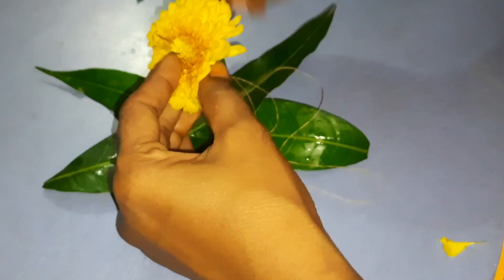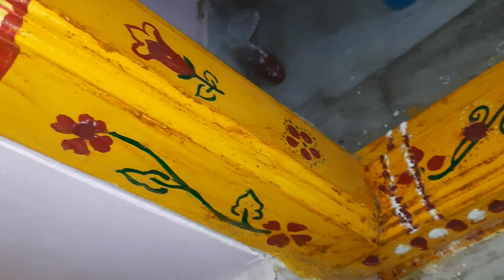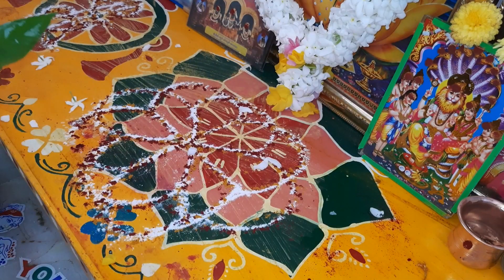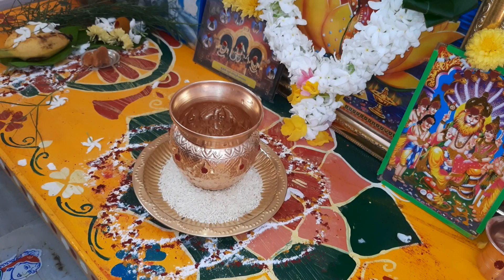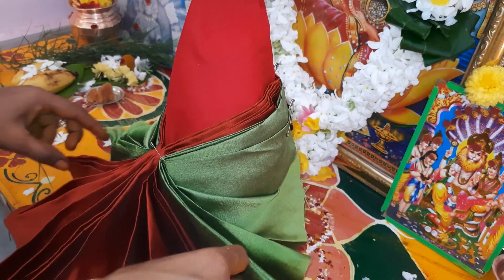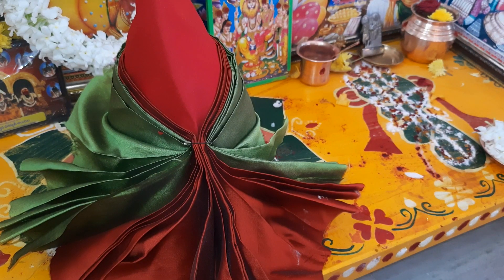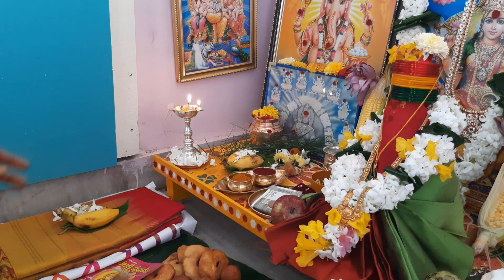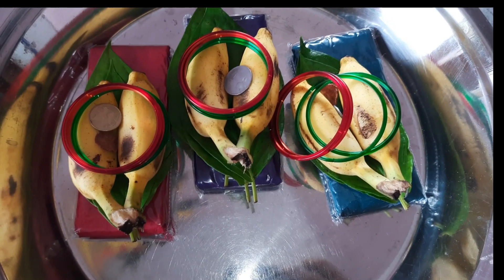Varalaxmi Vratham pooja vidhanam || మా ఇంటి వరలక్ష్మి వతం || Suji cooking & vlogs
Varalaxmi Vratham pooja vidhanam || మా ఇంటి వరలక్ష్మి వతం || Simply Sujatha Channel

More interesting vlogs, cooking, shopping videos
Kosam na channel ni check cheyandi